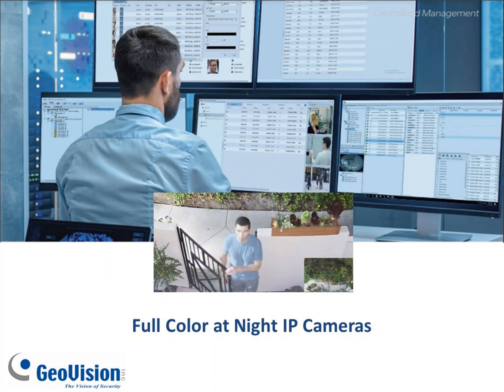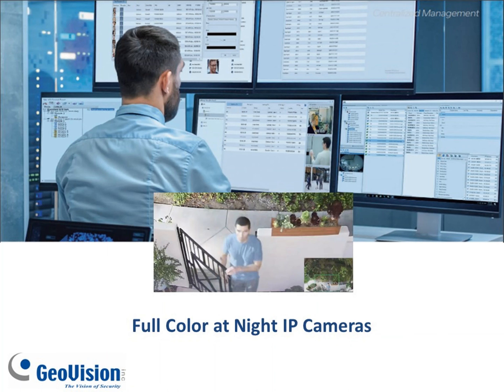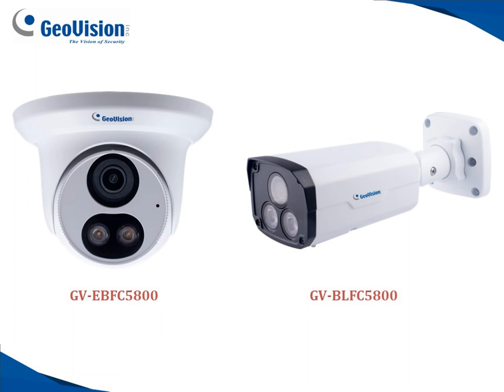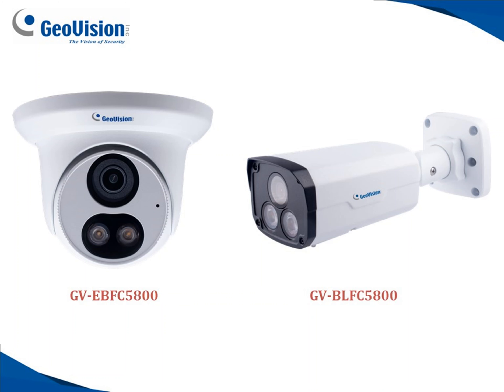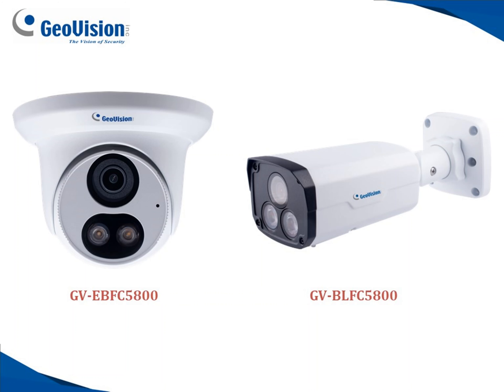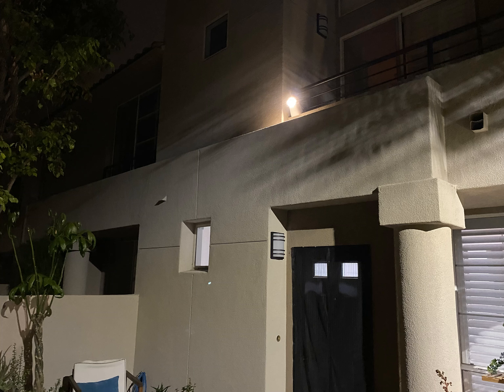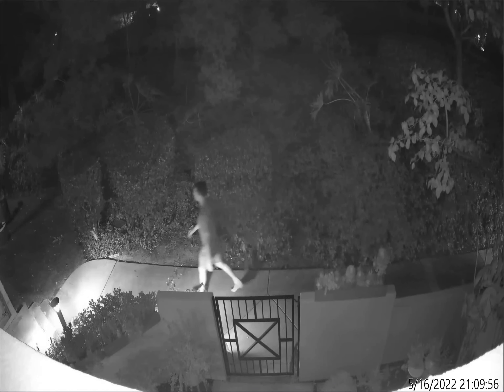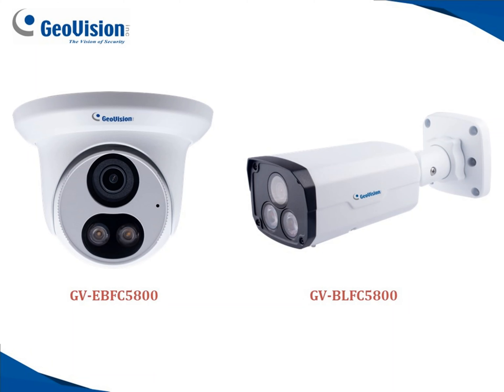GeoVision Full Color at Night Cameras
GeoVision Full Color at Night Cameras provide users with the ability to identify vehicle colors and clothing colors in complete darkness, providing more details in your video surveillance solution.

The GV-EBFC5800 and GV-BLFC5800 are 5MP IP Cameras that provide 100 feet of Full Color at Night. Both cameras have built-in AI Analytics including People and Vehicle Detection, Intrusion, Line Crossing, Entering/Leaving Area Alerts, Face Detection, People Flow Counting and Crowd Density Monitoring. The built-in relay output on the GV-BLFC5800 allows users to trigger a relay output when an analytic event occurs.